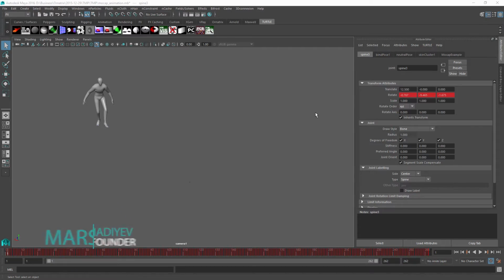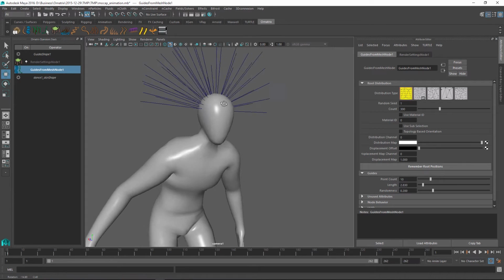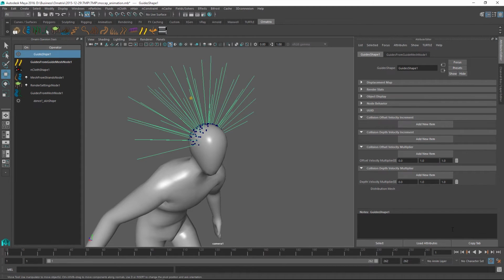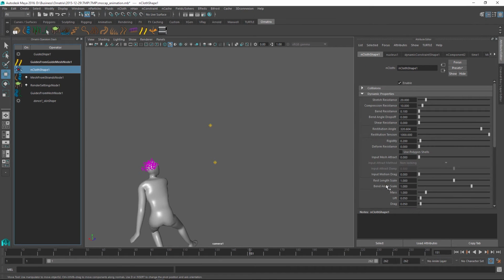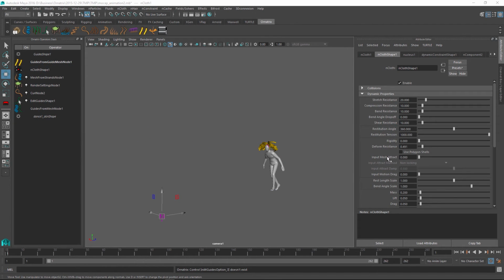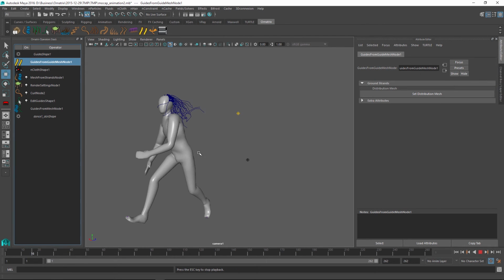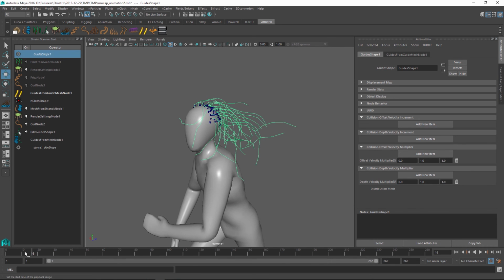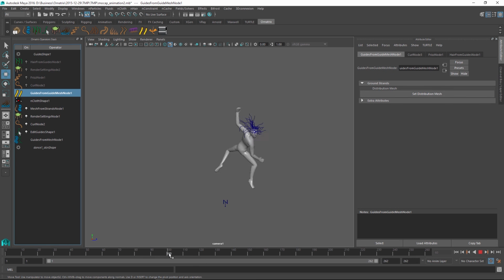Ornatrix for Maya 101: Hair physics with Nucleus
This handy tutorial is all about simulating hair with Ornatrix for Maya using the power of nCloth. Learn how to take an animated character, add hair to it, and subject this hair to simulation. See how easy it is to adjust parameters for simulated hair, add collisions with other objects, and have non-destructive operators fine tune the look and feel of the final groom.

The power and flexibility of nCloth allows to set initial states, and cache the hair. We also learn how to perform these tasks in this tutorial.

Ornatrix is a complete hair, fur, and feather solution for Autodesk Maya. Free demo version is available for download.